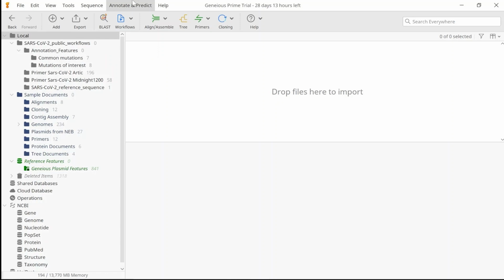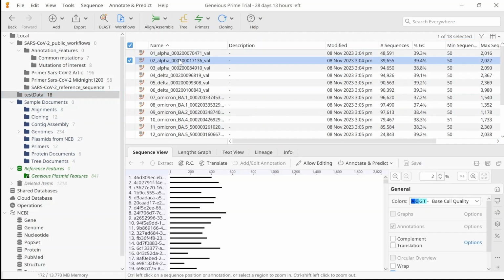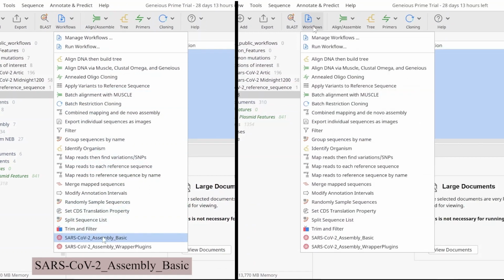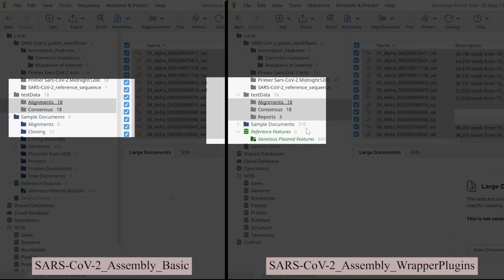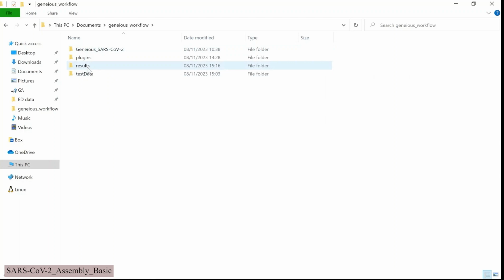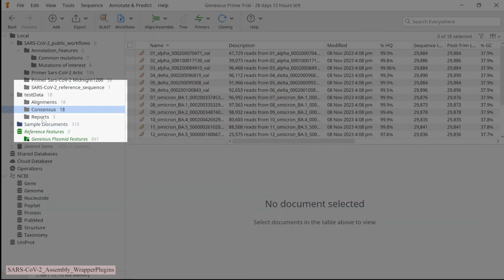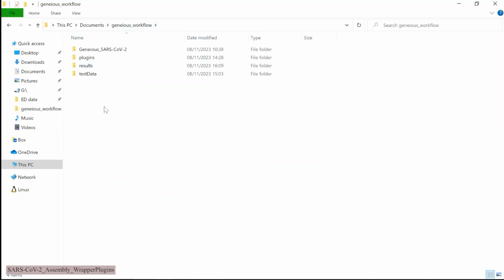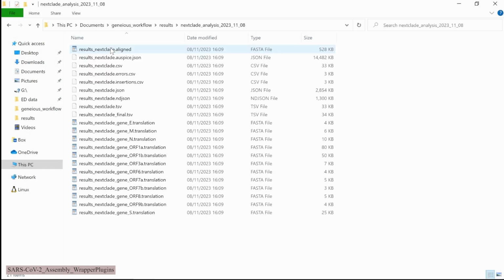Automated Bioinformatics Analysis of SARS-CoV-2 Nanopore Data in Geneious Prime: How to run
Explore our latest video tutorial demonstrating how to effortlessly analyze SARS-CoV-2 Oxford Nanopore Technology sequencing data using Geneious Prime 2022.1.1. Our user-friendly workflow, designed for both Midnight and Artic’s nCoV-2019 sequencing protocols, streamlines essential tasks such as trimming, read mapping, consensus generation, and annotation. One of our workflows even includes advanced features like pangolin assignment and a Nextclade plugin.
The workflow files are available on GitHub - Clinical-Genomics-Uppsala/Geneious_SARS-CoV-2. Test data can be downloaded from NCBI: Accession number PRJNA1048178.